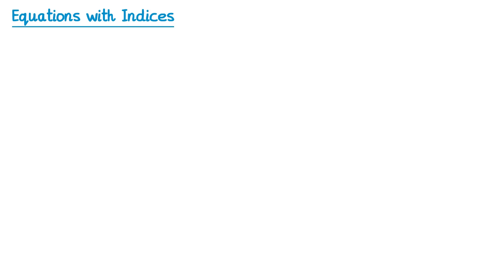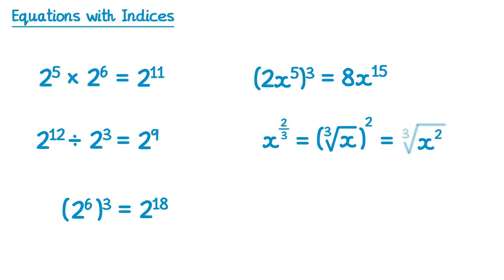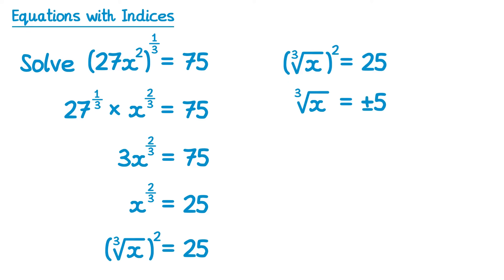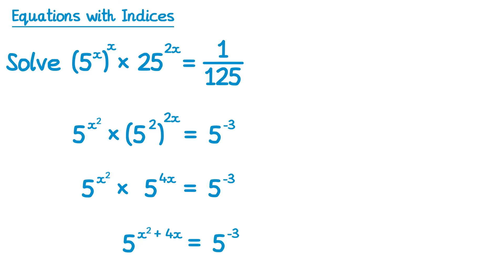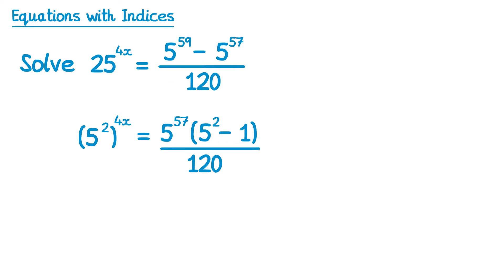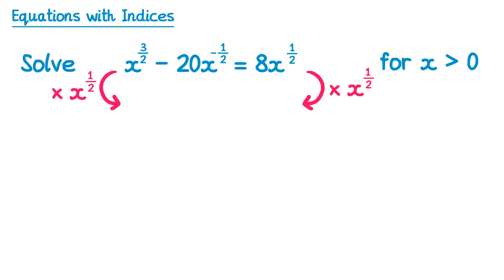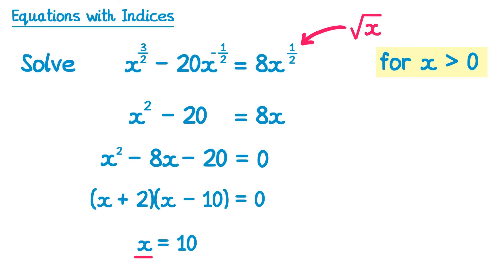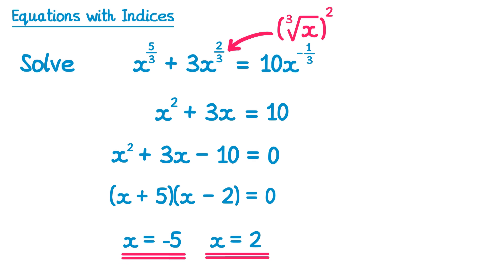Equations with Indices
In this video I explain how to solve equations with indices. This video is intended for those studying AQA's Level 2 Further Maths GCSE.